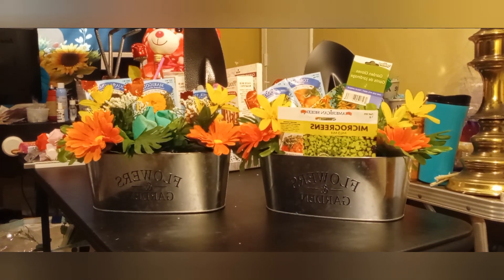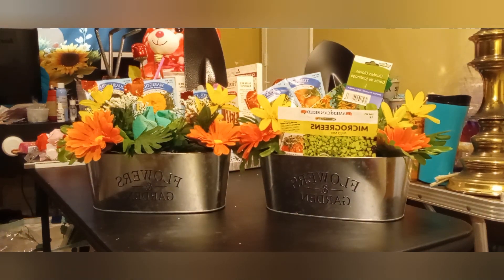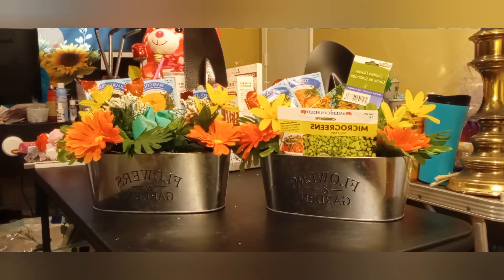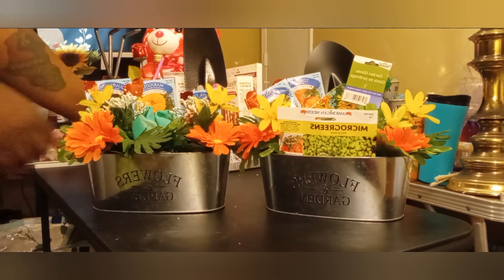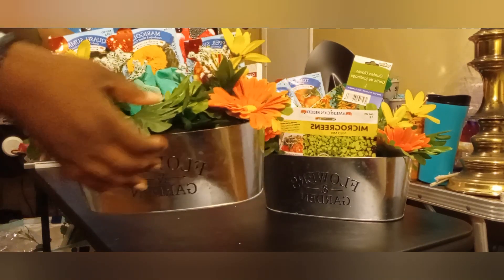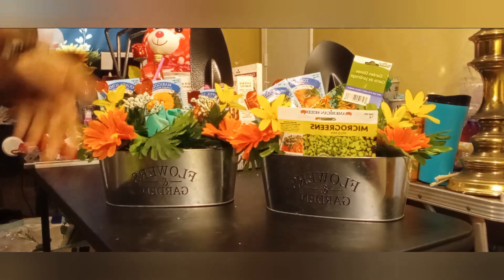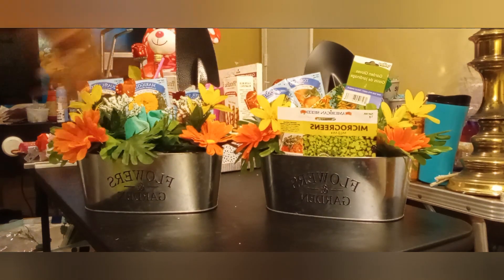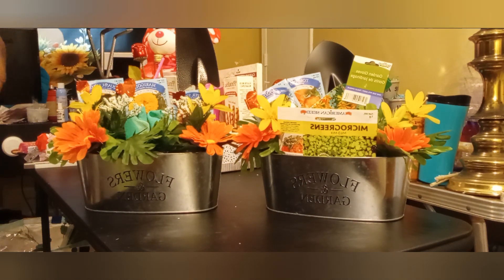Planted in Love